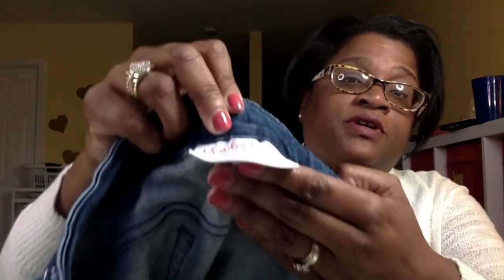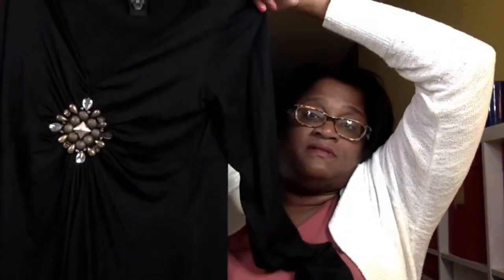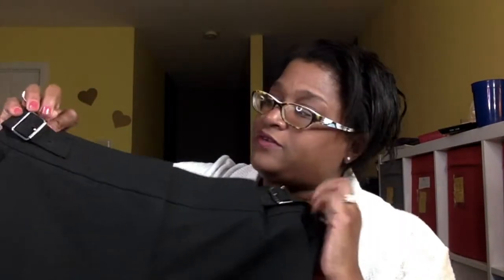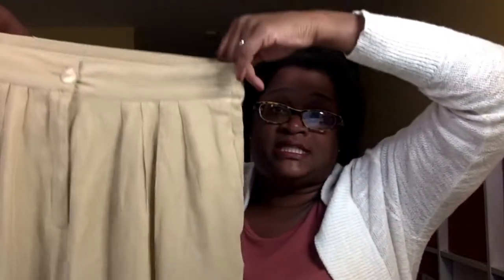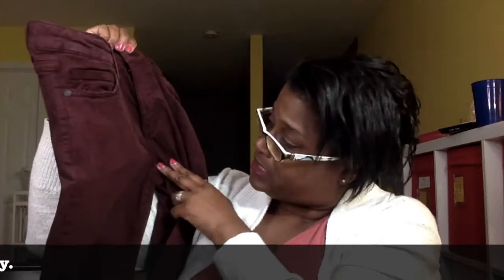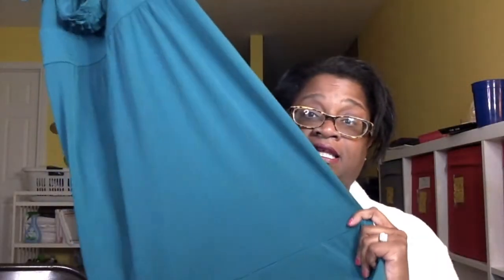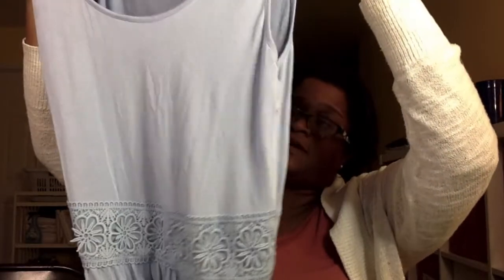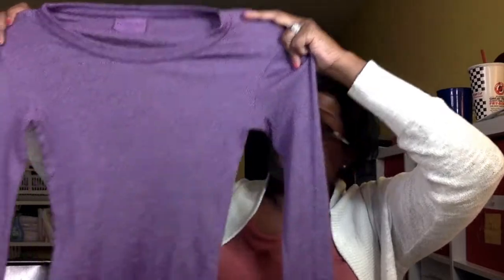Goodwill Sunday Dollar Day Haul to Sell for Profit on Poshmark, Ebay, & Mecari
I am a full  time reseller who averages about 300 dollars a week, reselling on sites like Poshmark and Ebay. Today I have a haul video.   This haul comes from  Sunday Dollar Day.  I focused only on the black tag items that were marked down to 1 dollar.   I will share what I found to resell and how much I plan to get for it based on the comps.   Also, I sprinkle in all some tips and tricks I learned throughout my reseller journey.   If you like  reseller content,  be sure to hit the like button, and if you are interested in following me on my reseller journey hit subscribe and the bell so that you can be notified when I upload new content.

 Our Story…
My name is Stephanie.  I am a part time reseller, and a full time middle school teacher.  3Queens Resale is a small business that I started with my daughters.  We sell our personal items, as well as items donated by our family and friends.  We also shop at thrift stores and consignment shops.  I see this as an opportunity to teach my girls that hard work pays off.  The money that we make supports their all- star cheer activities, and family vacations.  I left my full time teaching position to pursue this business full time.

Poshmark @mrsweddle
Mercari 3Queens Resale

Mecari
Sign up for Mercari and get $10 off your first purchase.

Tired of sharing your own Poshmark Closet ?  I suggest you try  Reseller Assistant.  I have been using it since February and it has allowed me to stop sharing and use that time in other ways.  Use my link below for a discount for new users.